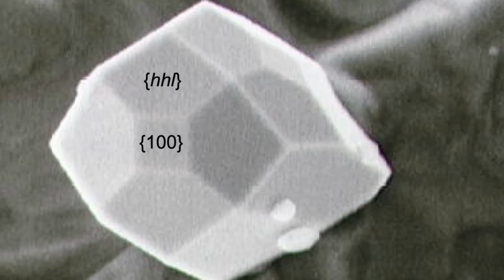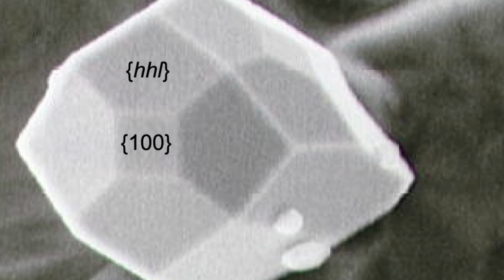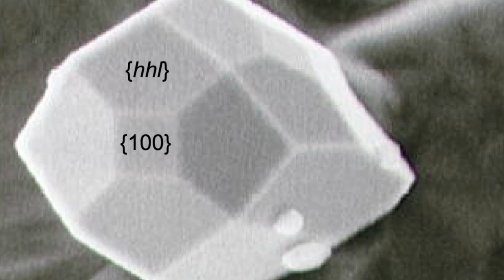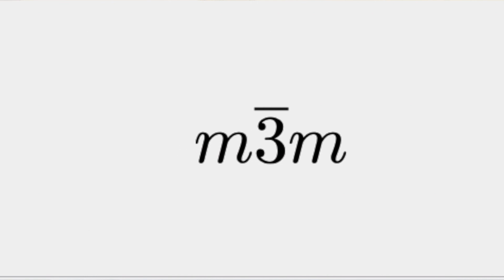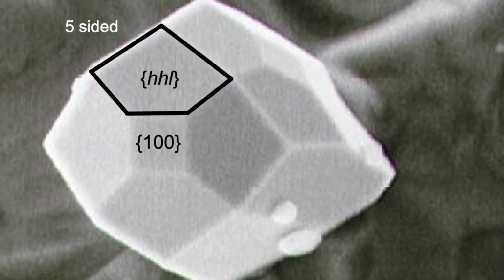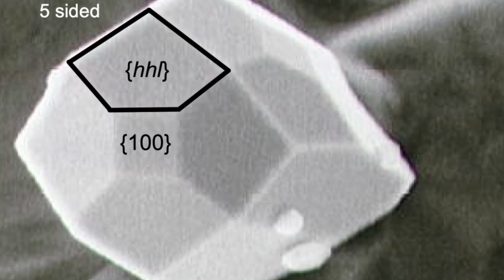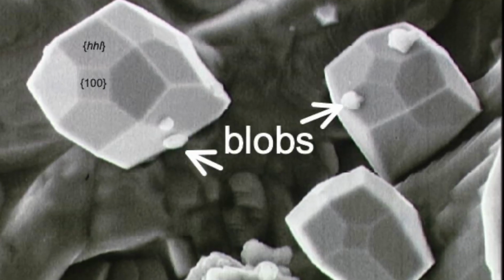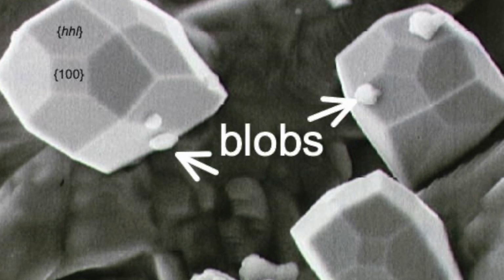Deltoidal icositetrahedron faceting on α-Fe crystals found on the surface of the Moon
Crystallographic analysis of scanning electron microscopy images of small μm-sized single crystals of b.c.c. iron found on the surface of the Moon shows that the deltoidal icositetrahedron faceting behaviour clearly seen is best describable as being from planes of the {229} form. While possibly unexpected given the lack of any report of such faceting in terrestrial and meteoritic b.c.c. iron single crystals, this deltoidal icositetrahedron faceting behaviour can be rationalised straightforwardly in terms of the local chemical conditions which will have been experienced by these crystals while growing from the vapour in the part of the lunar environment from which these samples were obtained.

Read the scientific paper:
Κ. Μ. Knowles and H. K. D. H. Bhadeshia
Journal of Crystal Growth 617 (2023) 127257